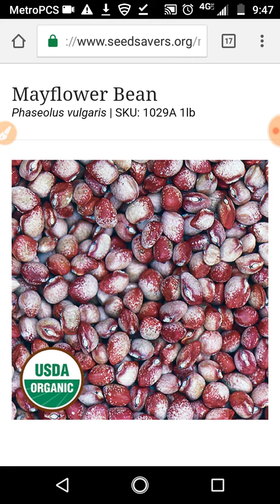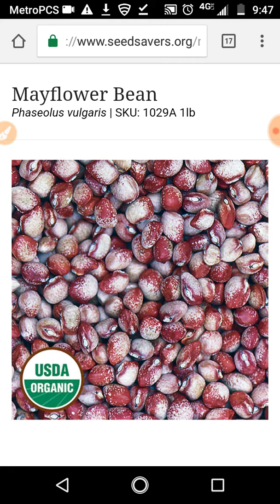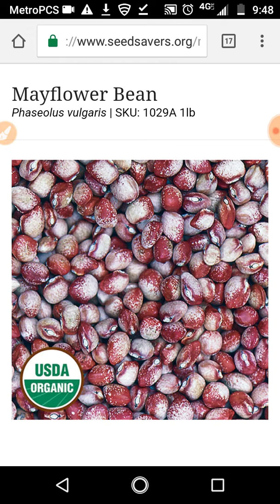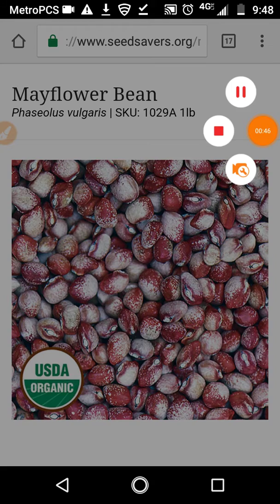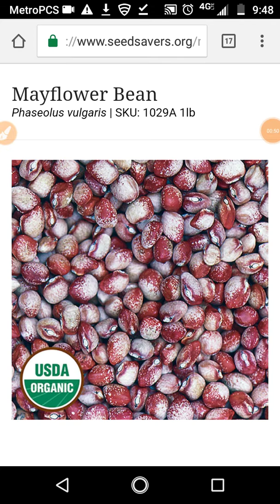Seneca Cornhill, Amish Nuttle, or Mayflower Bean. Heirloom Seeds.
Seeds in 60 seconds. Seneca Cornhill, Amish Nuttle, or Mayflower Beans and what makes it an excellent choice for your garden. Advice for organic gardeners, preppers, survival gardeners, and market gardeners.